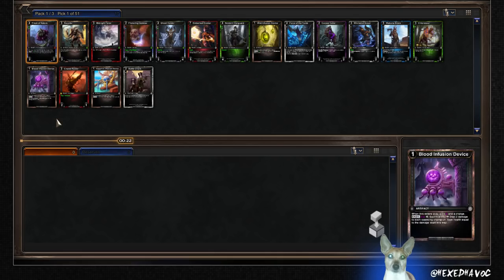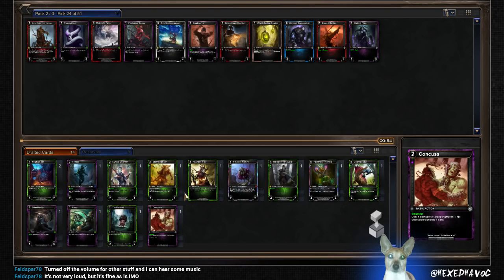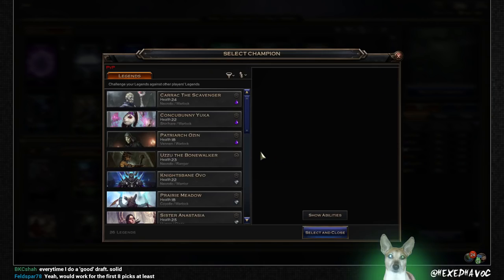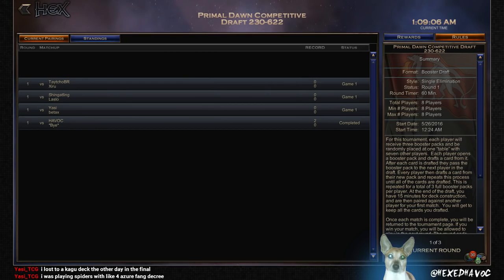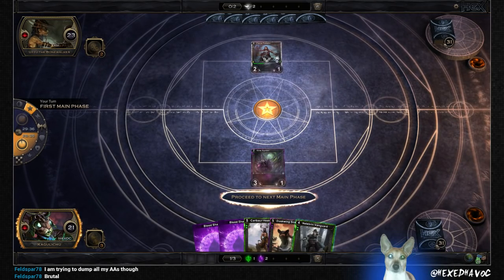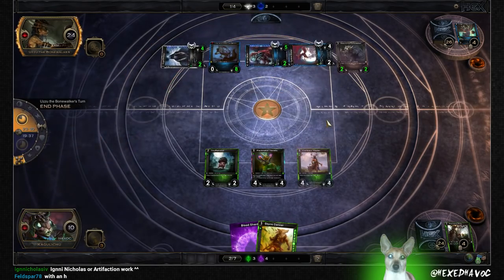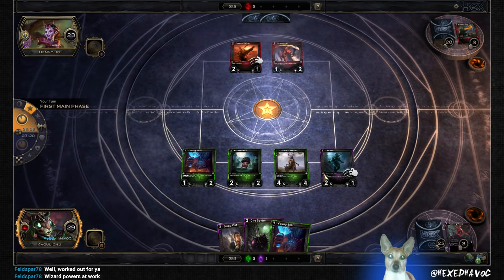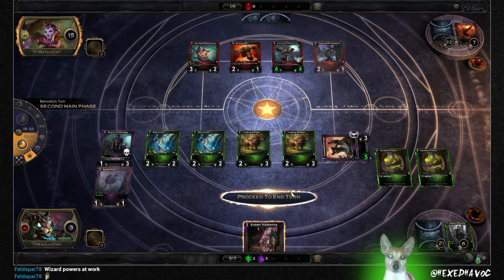[ HEX TCG ] Freak of Nature (4-4-3 Draft)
Blood/Wild go!